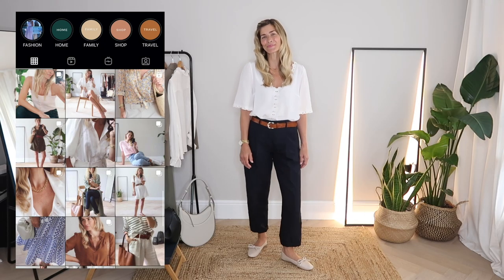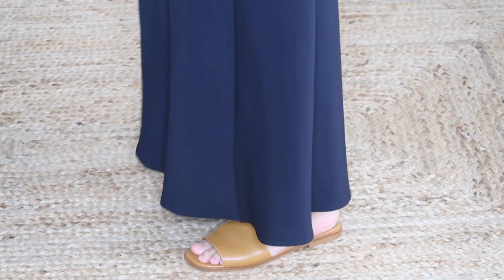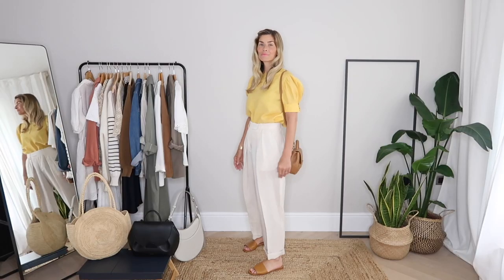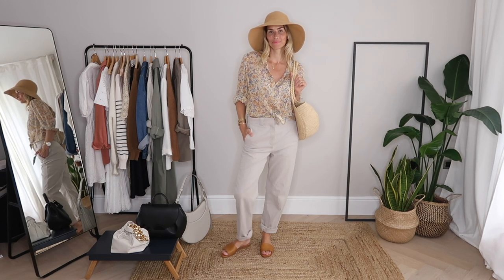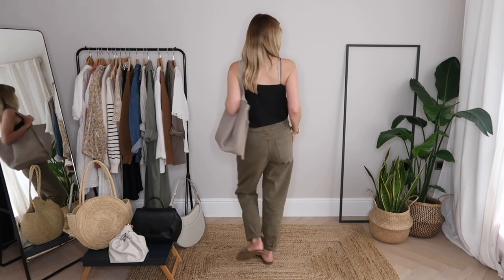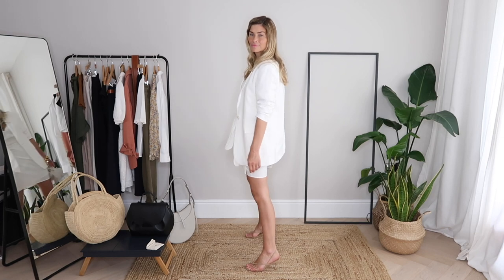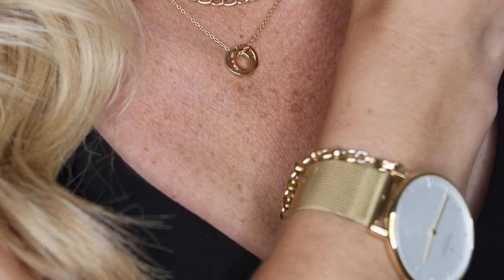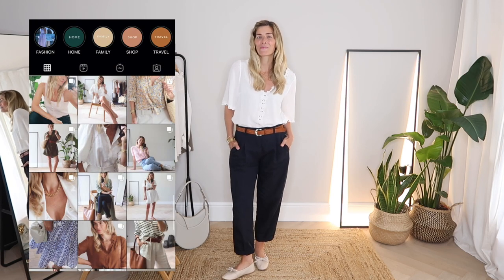CASUAL SUMMER OUTFITS 2021 | How to look chic in the heat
CASUAL SUMMER OUTFITS 2021
How to look chic in the heat

Navy wrap dress is old but they have a lovely range

Yellow blouse is old but here’s a similar one from Mango

SUMMER HAT
Mine is old out sadly however here’s a few affordable favourites:)

Chinos have sold out but these are a similar shape, I have the khaki and camel
Tan sandals as before

My absolute favourite swimwear I've fallen in love with is by Johanna Ortiz:)